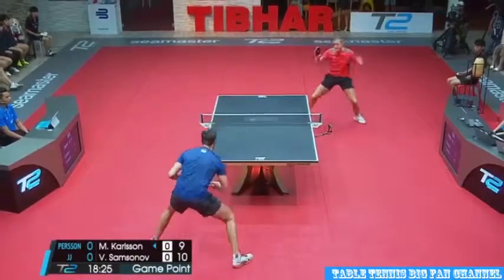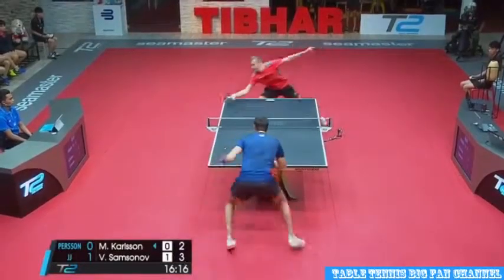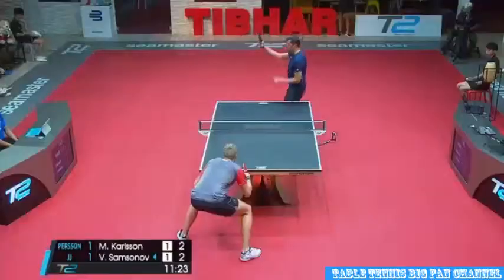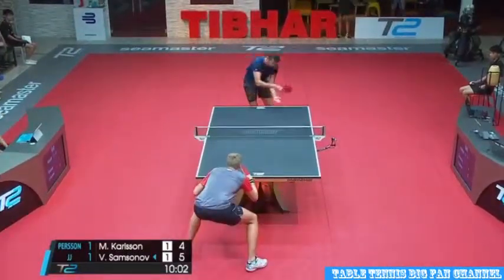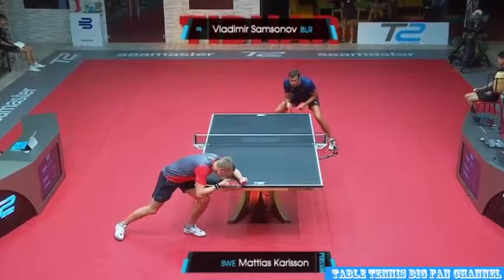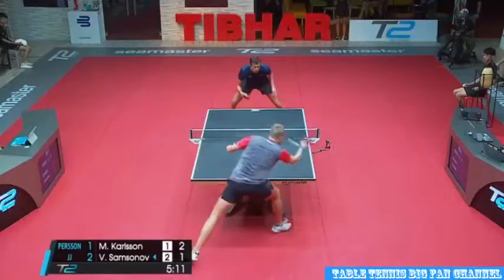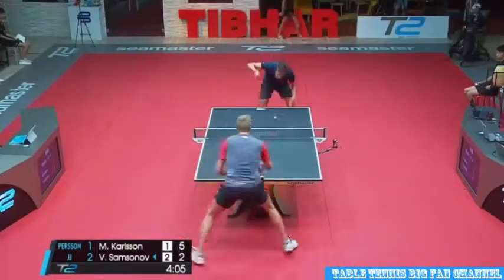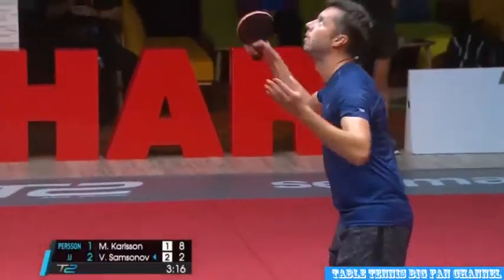Vladimir Samsonov vs Mattias Karlsson - Highlights - T2APAC 2017